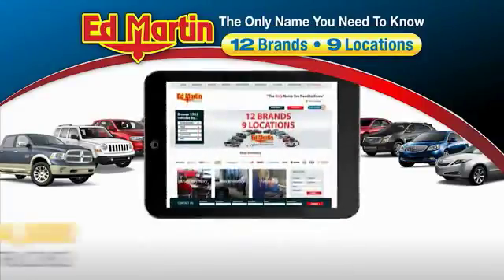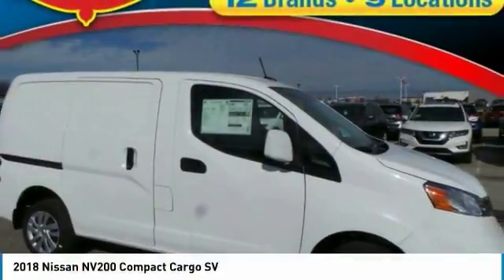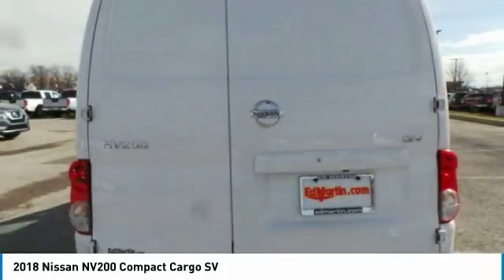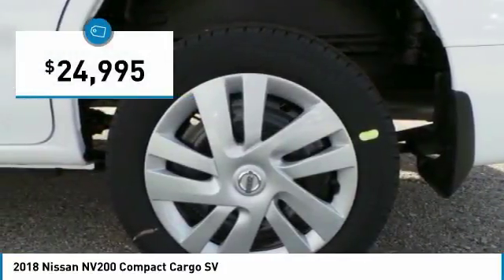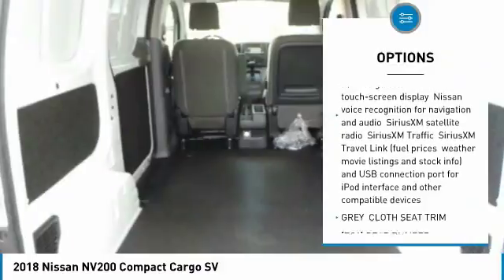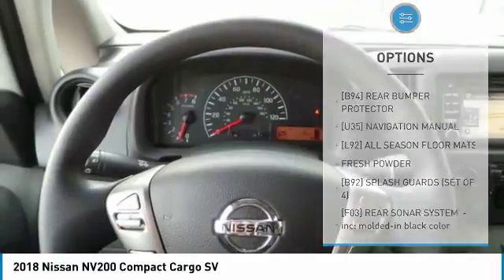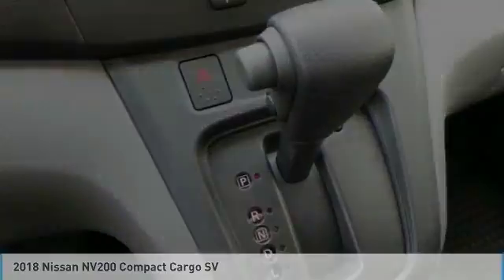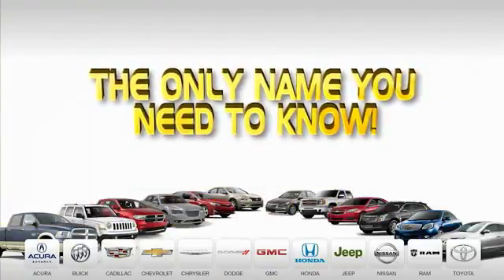2018 Nissan NV200 Compact Cargo 9694912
2018 NISSAN NV200 COMPACT CARGO Fisher, IN
Stock# 9694912

The 2018 Nissan NV200 Compact Cargo shows that a multi-purpose vehicle can be stylish as well as practical. It?s got a modern look with distinctive touches inside and out that give it a bold attitude. The compact body dimension, along with its small turning radius and nimble handling, allows you to easily negotiate tight parking spaces and narrow city streets. From a rear suspension specially designed to minimize intrusion into the cargo area, to rear doors that swing wide and dual sliding side doors, the NV200 Compact Cargo makes it easy to use every inch of cavernous cargo space. The cargo floor is 82.8in deep and 48.0 inches wide between the wheel arches. The rear opening has squared-off corners to be forklift-friendly and with a liftover height of only 21.2in, loading heavier objects is a snap. The NV200 Compact Cargo features two easy-sliding side doors with a low step-in height and a wide-opening 40/60 split rear door, while six available folding tie-downs help secure heavier objects, plus fold flat when not in use. Its 2.0-liter delivers plenty of power with excellent fuel efficiency, letting you work harder while keeping a watchful eye on the bottom line. The NV200 Compact Cargo is packed with cutting-edge technology, including a touchscreen display, voice recognition, navigation, Bluetooth integration and SiriusXM traffic.